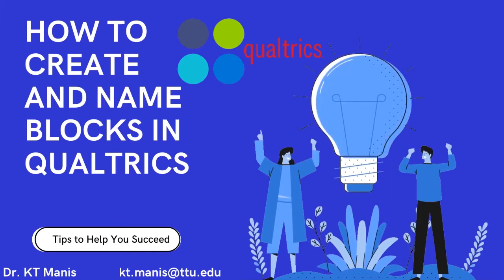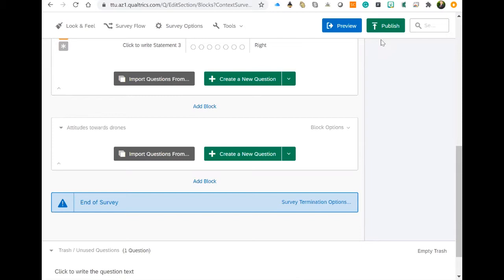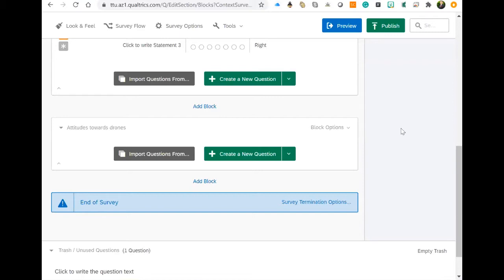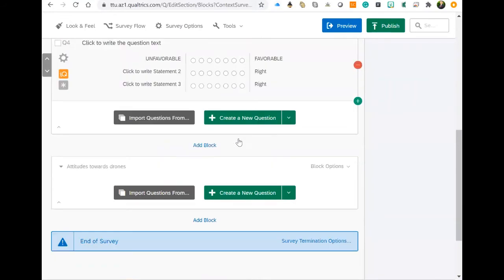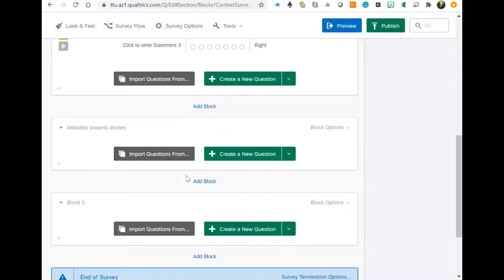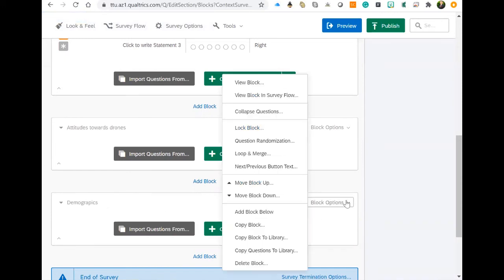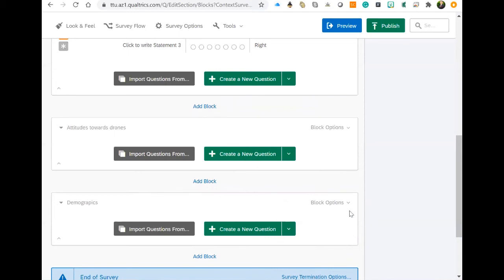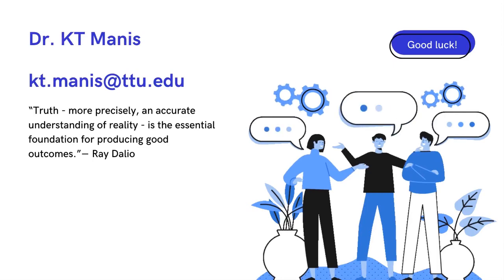How to create and name blocks in Qualtrics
This video will show you how to create and name blocks in Qualtrics to separate questions and improve survey flow.